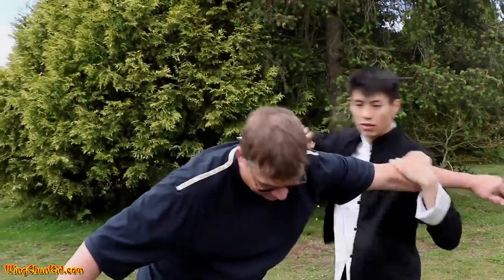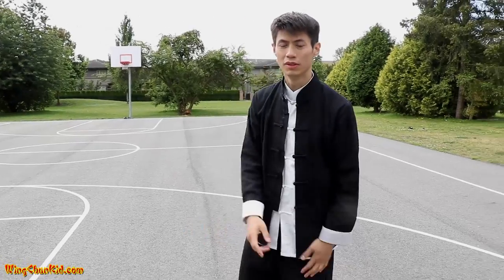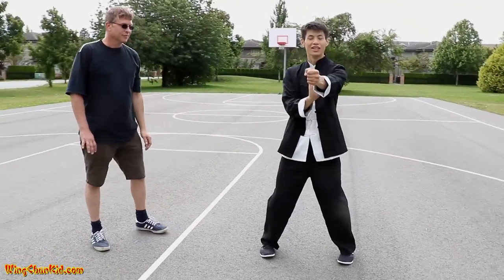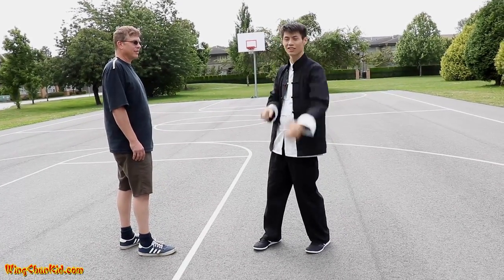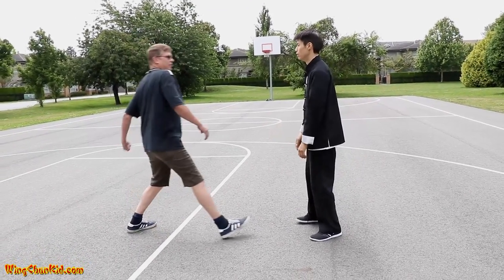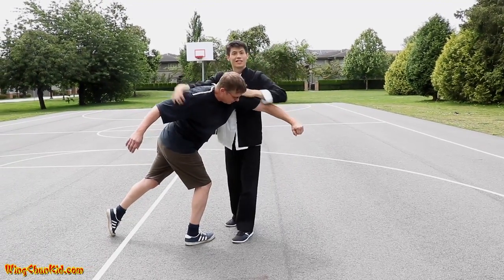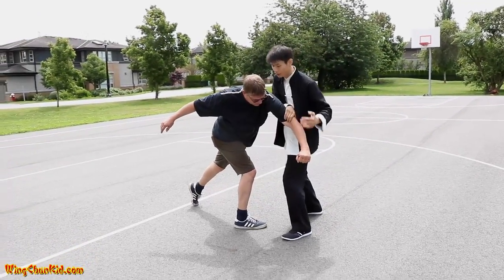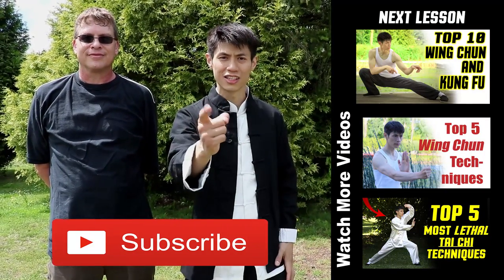TOP 10 Wing Chun Techniques